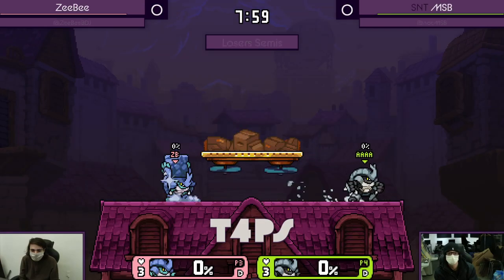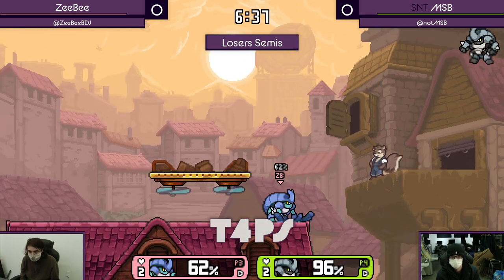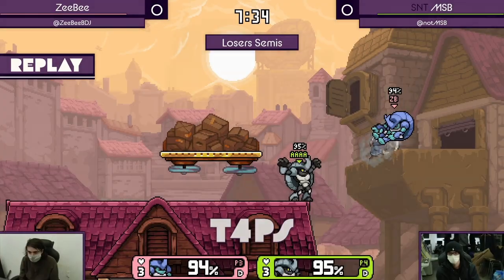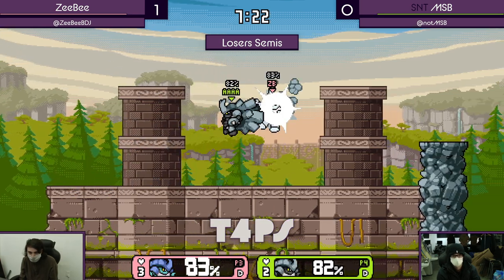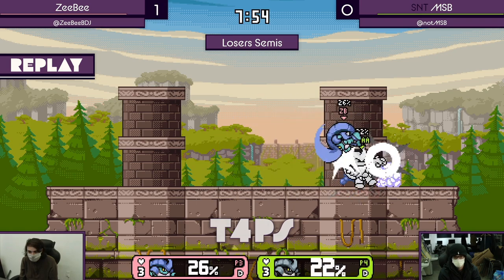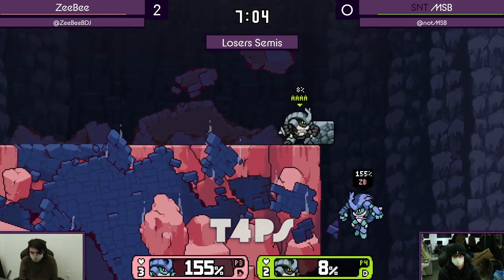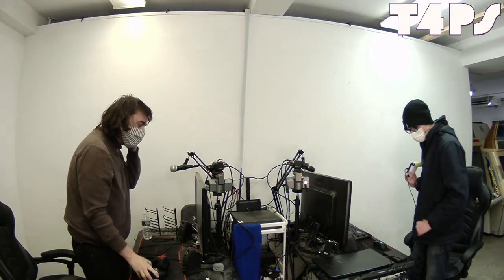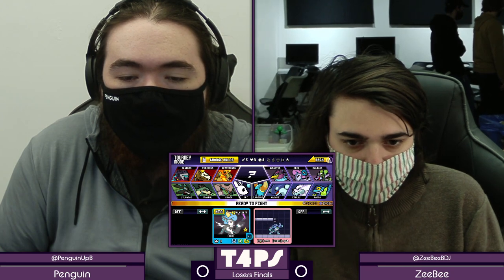[RoA] ZeeBee vs SNT | MSB - Tristate All-Purpose Series 4 (L.Semis)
ZeeBee(Kragg Blue) vs SNT | MSB(Kragg Grey)

Game: Rivals Of Aether

Round: Losers Semis

Commentators:
 - SNT | Akashi (@AkashiFae)
 - SNT | Nexplosion (@NexplosionRoA)

Venue Fee: $8
Singles:   $7
Doubles:   $5

Venue Address -
21 Ludlow